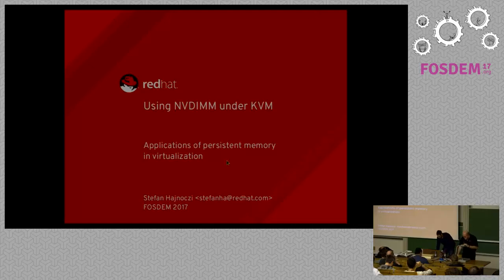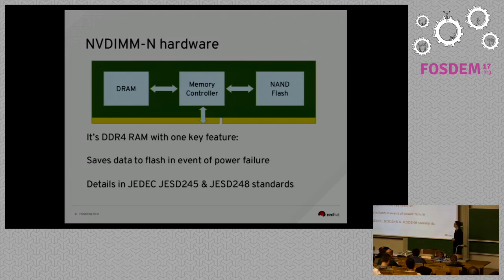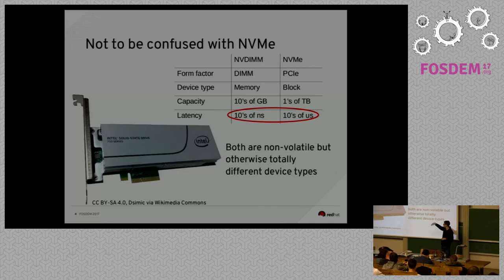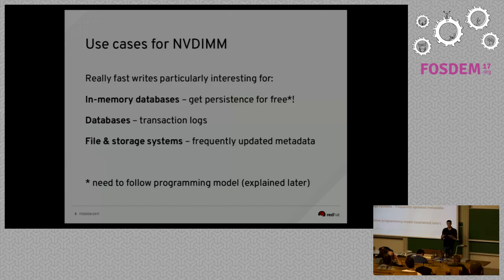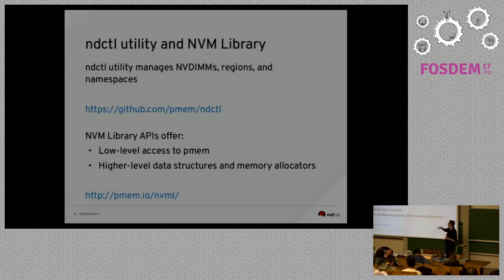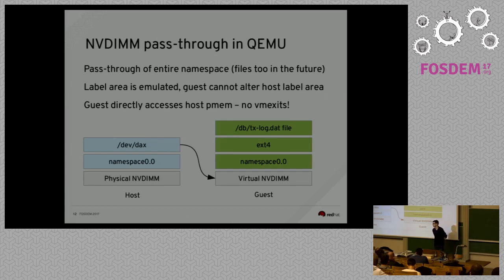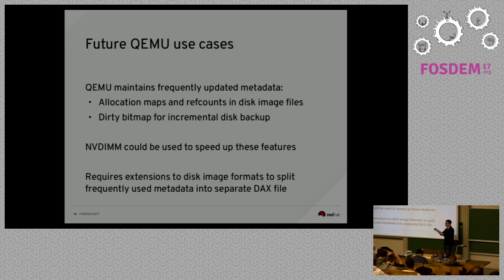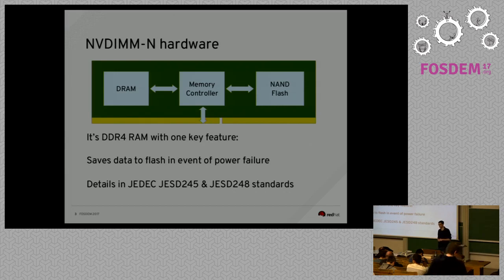Using NVDIMM under KVM Applications of persistent memory in virtualization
by Stefan Hajnoczi

The introduction of non-volatile memory changes how applications, databases,and virtual machines will work in the future. NVDIMM is not simply a fasterblock device. Programs can avoid block I/O entirely and use byte-addressableNVDIMM to benefit from the performance characteristics of RAM. This requiresnew storage APIs that applications must use instead of traditional block I/O.

These new programs run successfully inside KVM virtual machines thanks to thevNVDIMM support already available in QEMU. Virtualization offers additionaloptions for managing and using NVDIMM beyond what is available on bare metal.

This talk covers the NVDIMM programming model and how KVM virtual machines canuse NVDIMM for faster I/O, reduced memory footprint, and faster boot times.

Xiao Guangrong recently gave a talk at KVM Forum covering the ACPI andhardware interface for NVDIMM under KVM. I want to follow that up with a talkfor a wider audience of developers and system administrators who care moreabout the use of NVDIMM than its implementation.

This talk covers recent work on NVDIMM in QEMU and focuses on how applicationscan take advantage of this new class of storage device. It is suitable for anaudience interested in storage or virtualization. Most of the concepts carryover to other hypervisors besides KVM.

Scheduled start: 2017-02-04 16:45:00